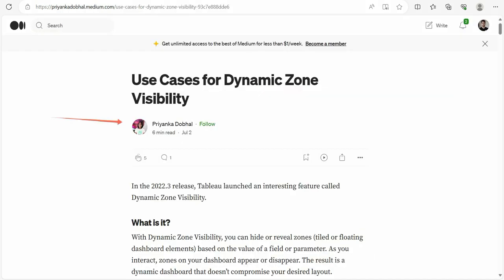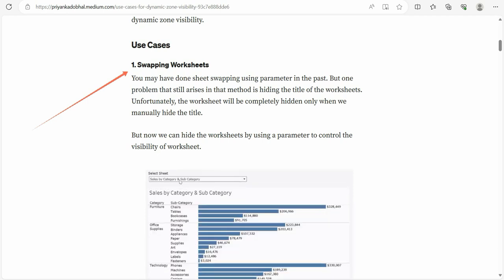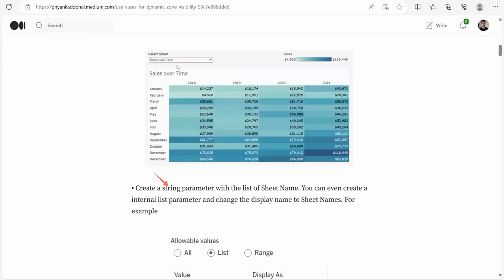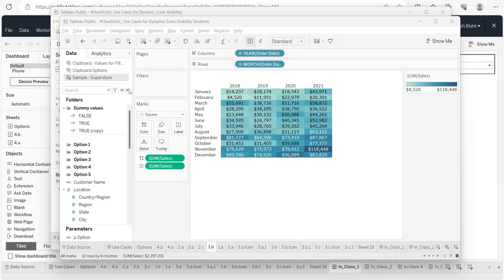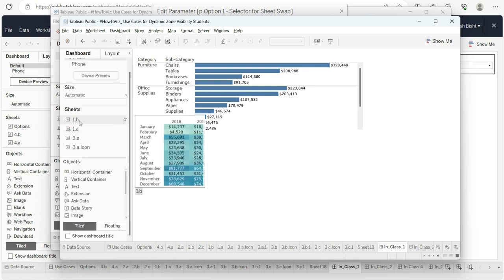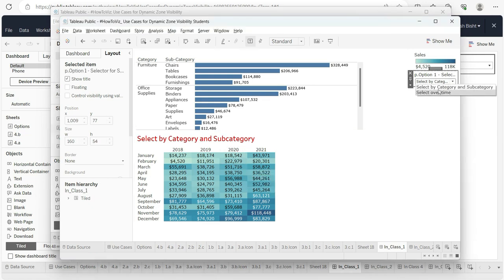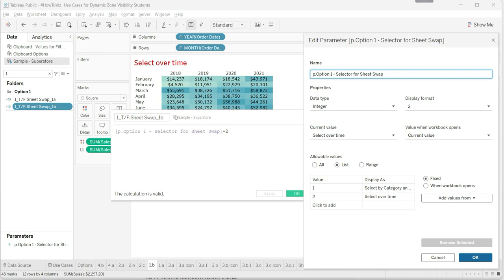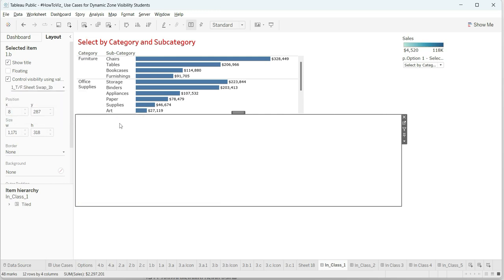Tableau Dynamic Zone Visibility - Use Case 1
In the 2022.3 release, Tableau launched an interesting feature called Dynamic Zone Visibility.

With Dynamic Zone Visibility, you can hide or reveal zones (tiled or floating dashboard elements) based on the value of a field or parameter. As you interact, zones on your dashboard appear or disappear. The result is a dynamic dashboard that doesn’t compromise your desired layout.

To be used for Dynamic Zone Visibility, a field or parameter must be:

Boolean.
Single value.
Independent of the viz, meaning the field returns a constant value independent of the structure of the viz, such as a fixed level of detail (LOD) calculation